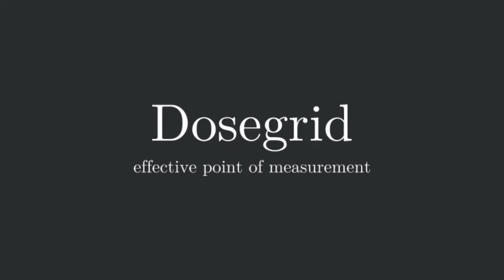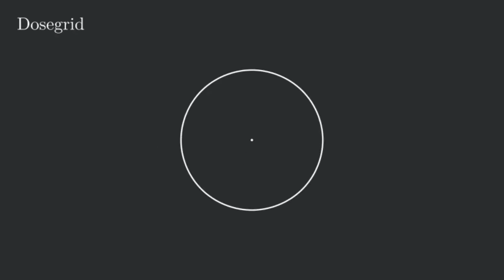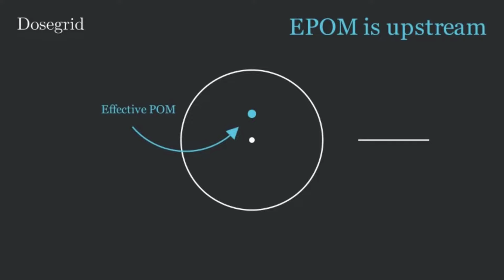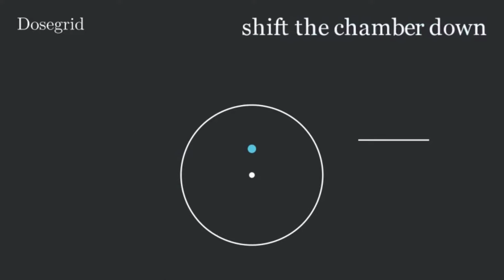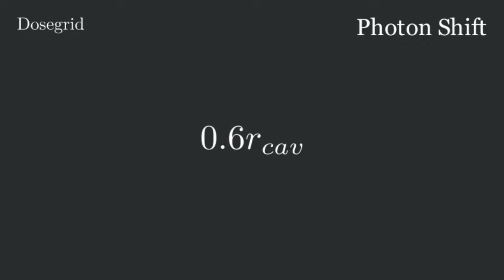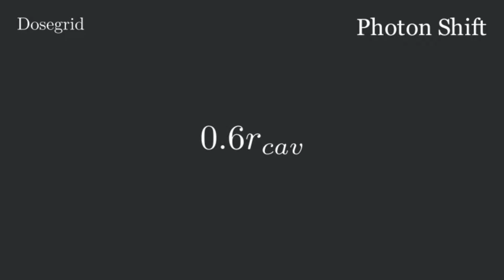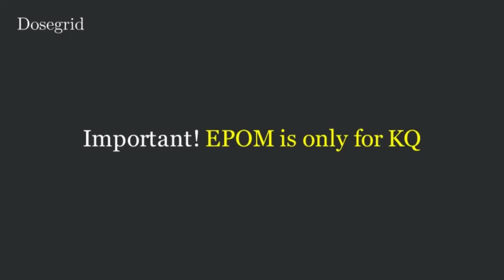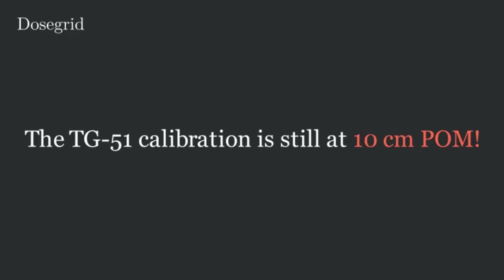TG-51 and The Effective Point of Measurement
This video demonstrates the difference between the point of measurement (POM) and the effective point of measurement (EPOM). We also include a practical example of how to align an ion chamber in water.

Check us out on instagram and our exam prep courses

Practical examples with clinical application, comprehensive lessons, printable notes, and hundreds of quiz questions with detailed solutions,
Free and exclusive video content, and Full length mock exams.